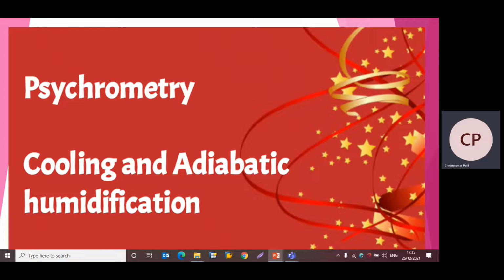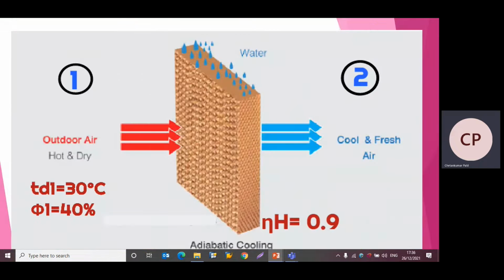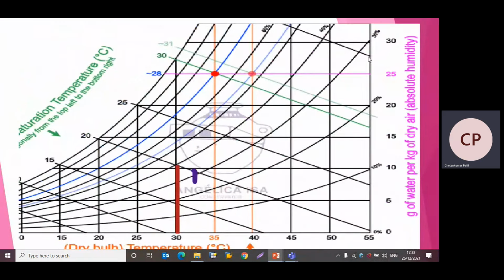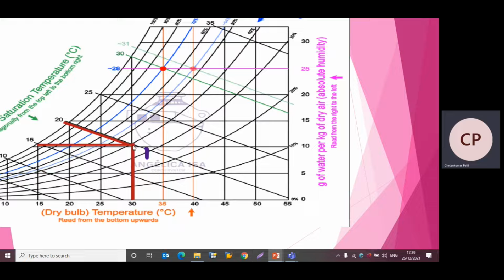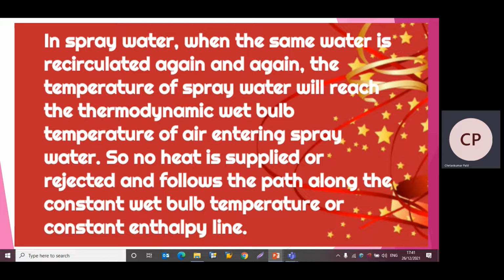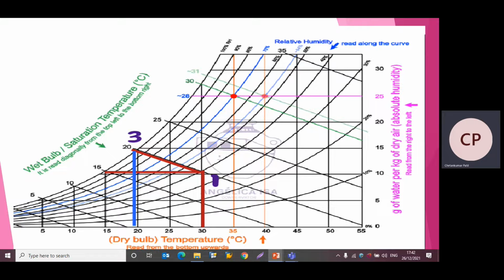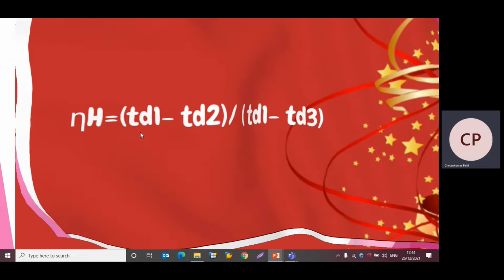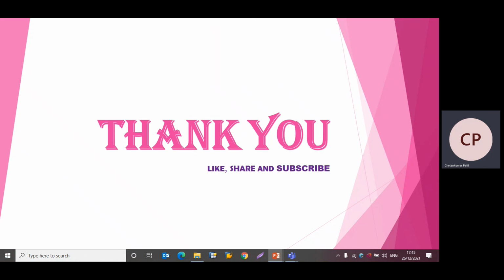Problem on cooling and adiabatic humidification/ psychrometry / Refrigeration and air conditioning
At a certain locality , the dry bulb temperature of air is 30°C and the relative humidity 40%. Determine the specific humidity and dew point and wet bulb temperature of air. If this air is cooled in air washer using recirculated spray water and having a humidifier efficiency of 0.9 , what are dry bulb temperature and dew point temperature of air leaving air washer?